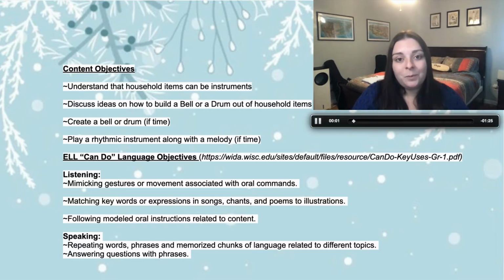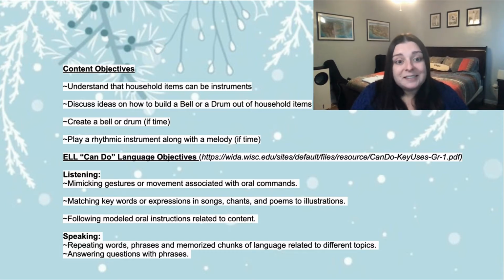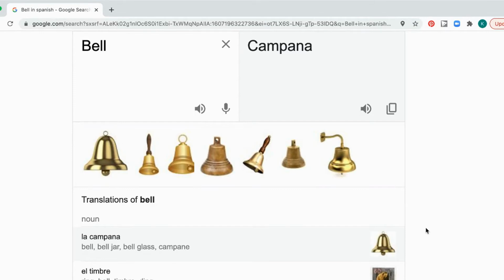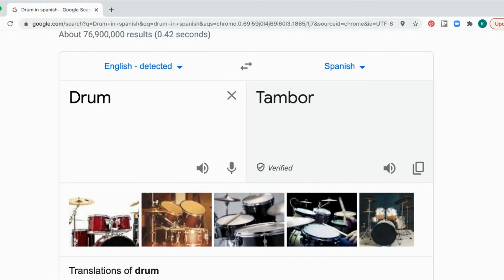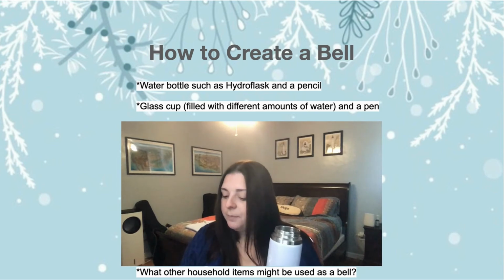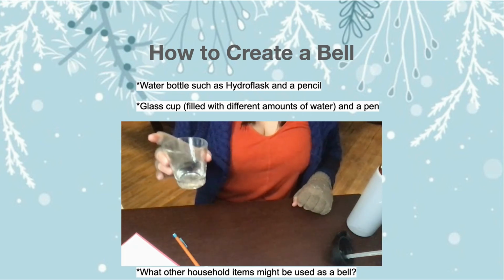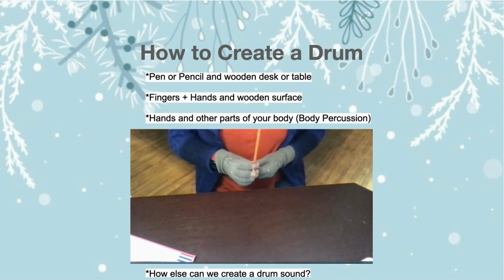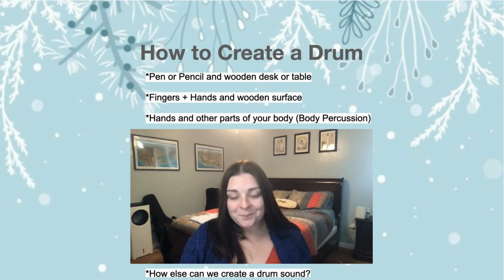Carol of the Bells TK-2